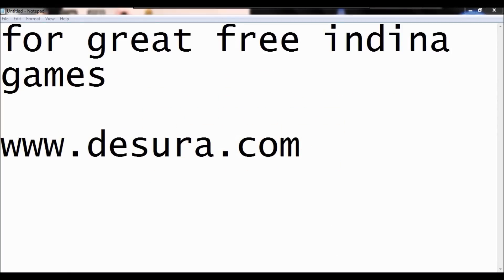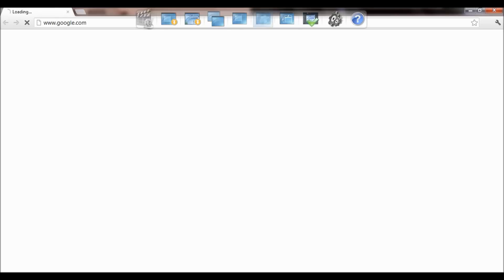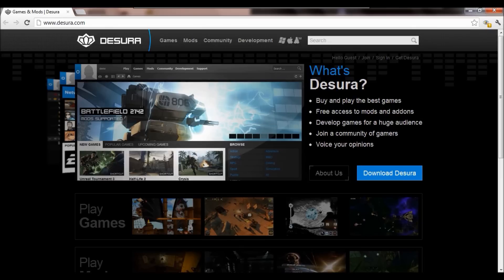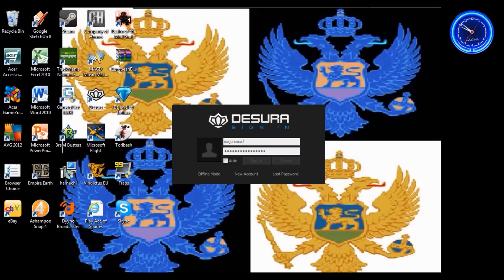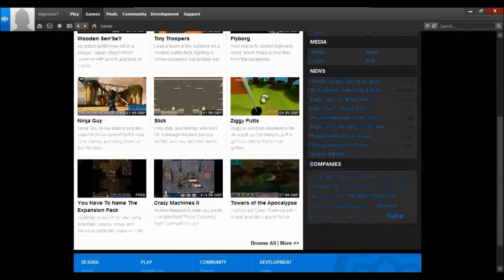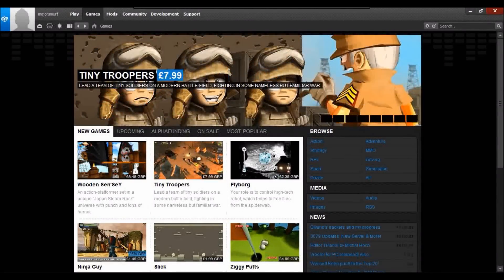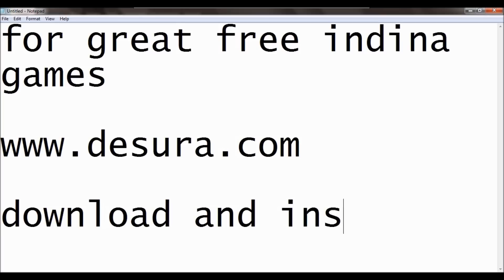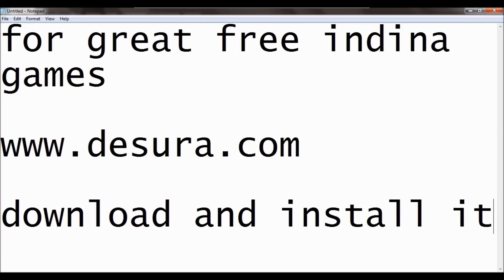How to get free indie games - desura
this is a great site and tool/application to use to find great games that are free. some games you do have to pay for so be careful.

i know i spelt indie games wrong at the beginning sorry about that :3

if the download link doesnt work or if anything else is wrong with it please leave a comment or message me.